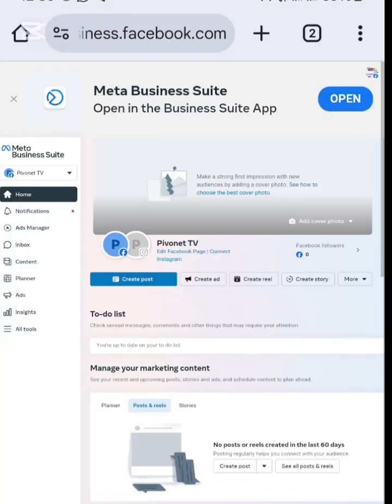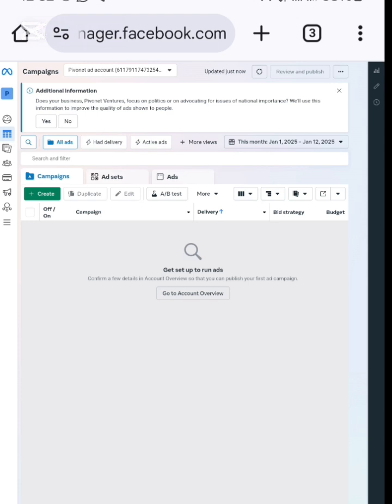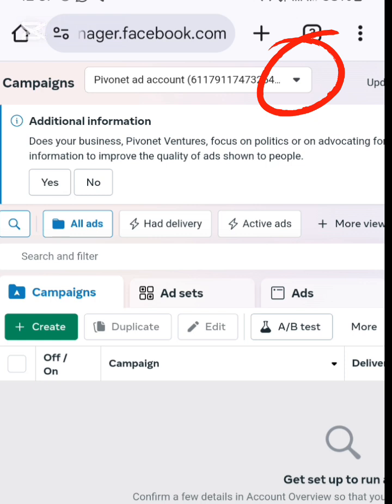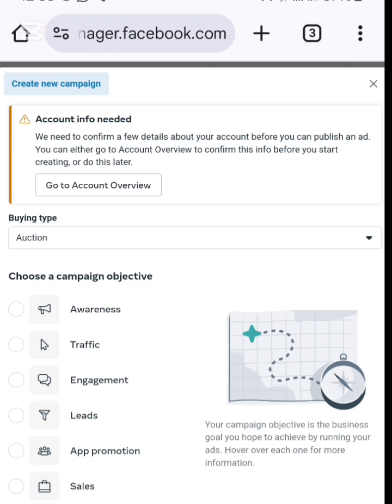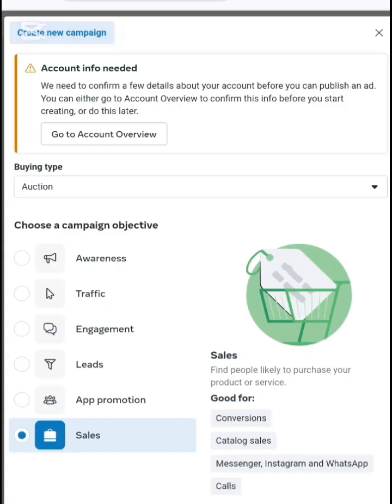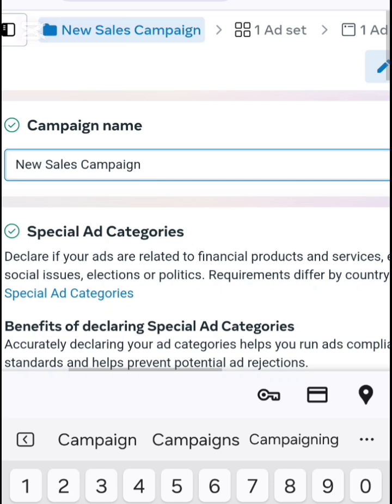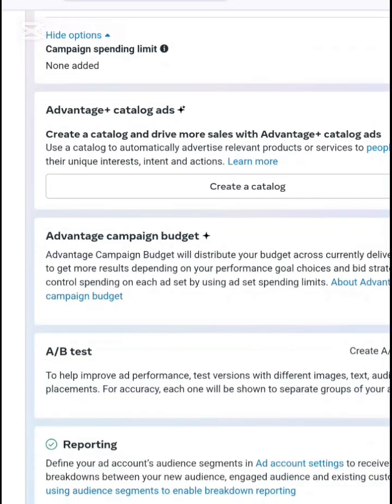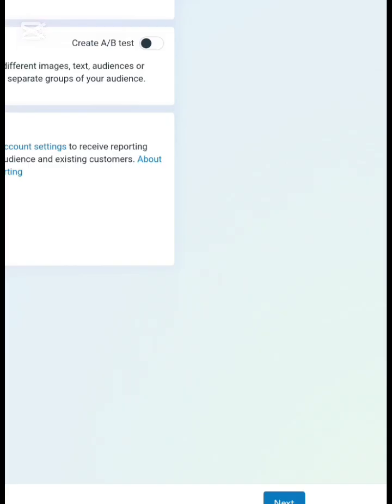How to Set Up a Facebook Ad (Step-by-Step Guide for Beginners)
Want to start running Facebook ads but not sure where to begin? In this video, I’ll show you how to set up a Facebook ad from start to finish using the latest updates. Whether you're a beginner or looking to improve your ad strategy, this step-by-step guide will help you create a high-performing ad that gets results.

🚀 What You’ll Learn in This Video:
✔️ How to create a Facebook ad from scratch
✔️ The difference between campaign, ad set, and ad level
✔️ How to set up targeting, budget, and ad placements
✔️ Pro tips to optimize your ads for better results